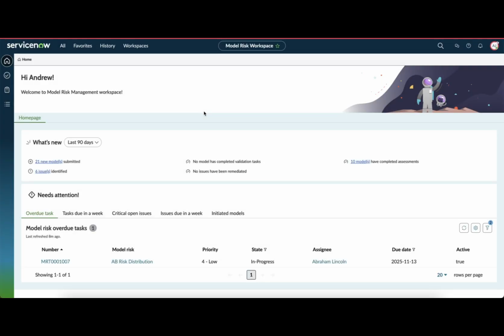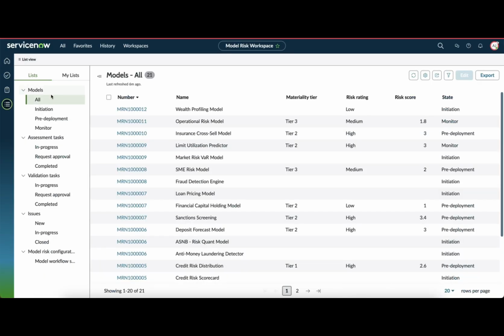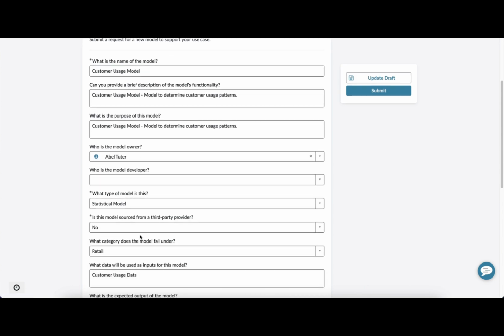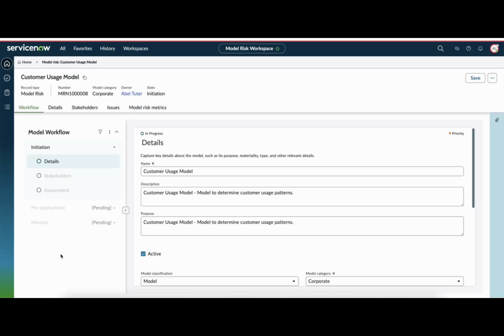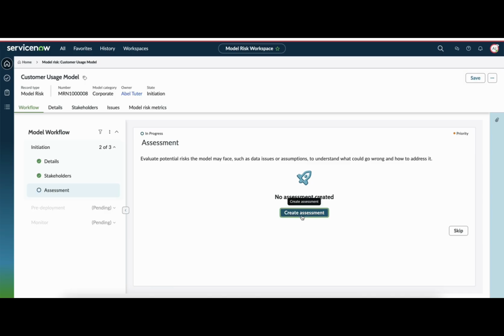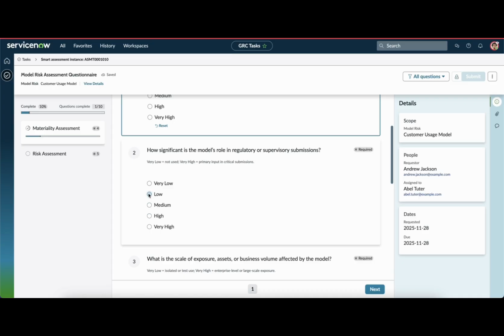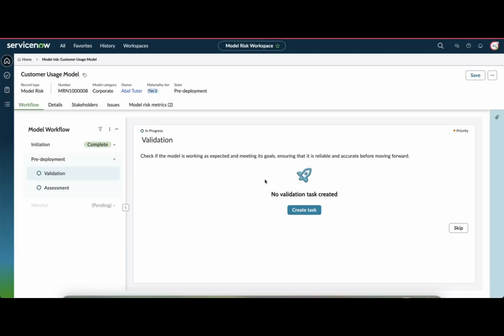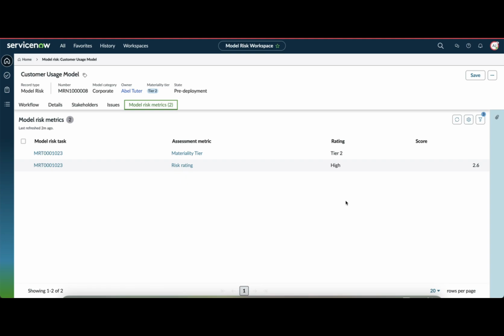What's New in Dec. 2025 Release: Model Risk Management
The Integrated Risk Management (IRM) now offers a new Model Risk Management (MRM) capability, part of its Risk Management app.  See a demo of how risk teams can onboard, assess, and mitigate risk in quantitative models, such as credit scoring, pricing, and financial forecasting algorithms, throughout their lifecycles.  This ensures consistent model oversight,  improves quality, and accelerates remediation.